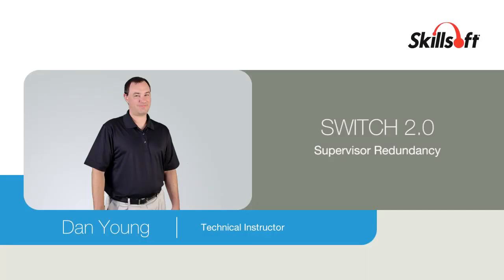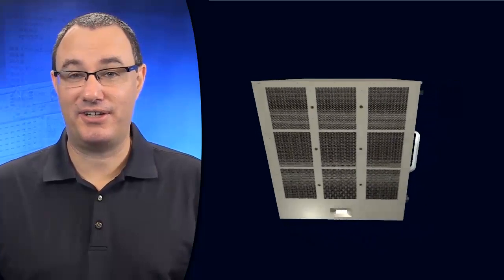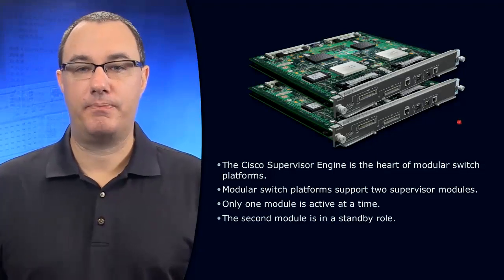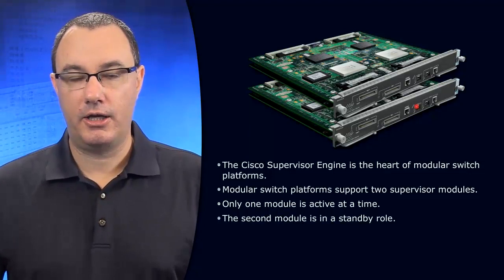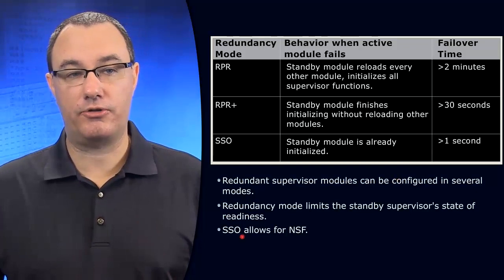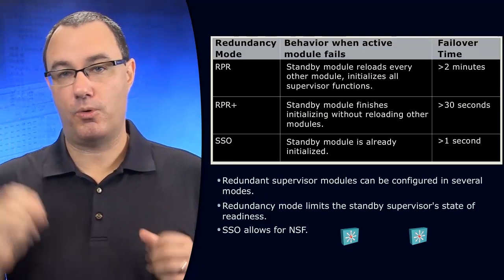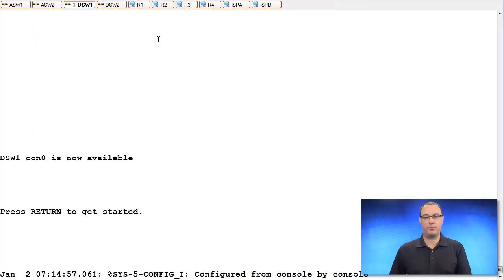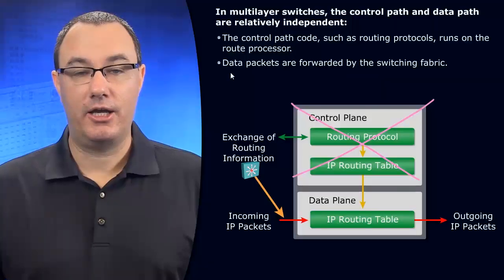30 SWITCH 2 0 Supervisor Redundancy